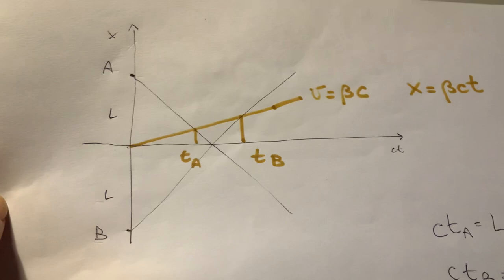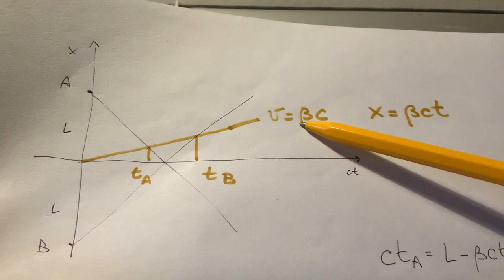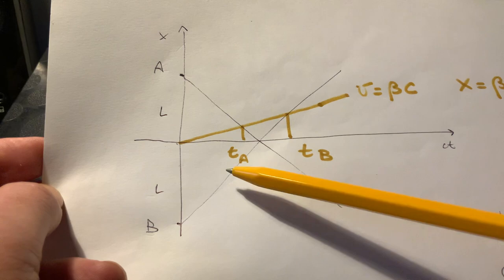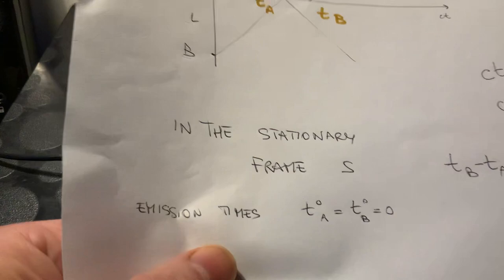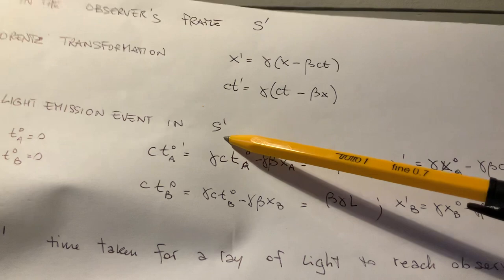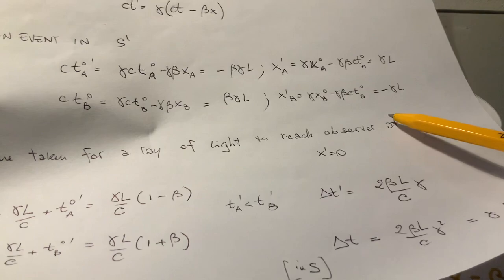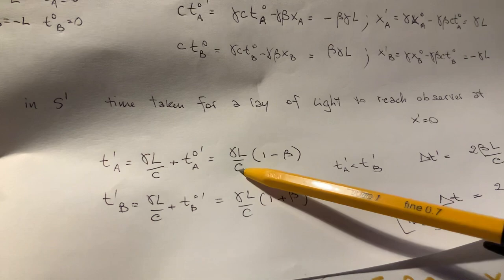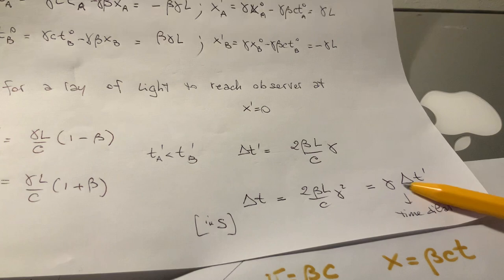"simultaneous" light pulses seen from different observers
Two light sources emit a pulse at the same time in the frame where they are stationary. A stationary observer located half the distance between the two will get the two pulses at the same time. A moving observer who passes by the first observer at the time of light emission will receive the two pulses at different times, both in the stationary and in the moving frame. If the moving observer passes by the stationary one at the precise time of light reception, then (s)he will get them at the same time, but in the moving frame they will NOT have been emitted at the same times and will NOT have travelled the same distances. All of this is perfectly explained by special relativity, there is no paradox or contradiction whatsoever and people who claim otherwise have simply failed to understand it.